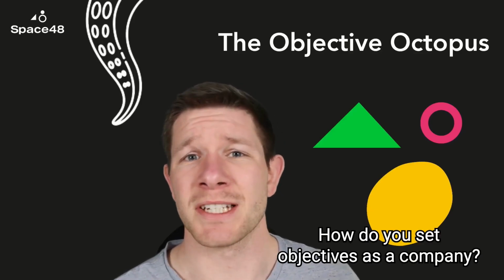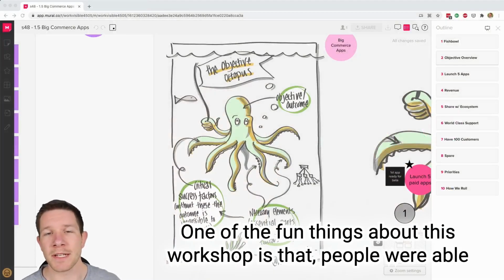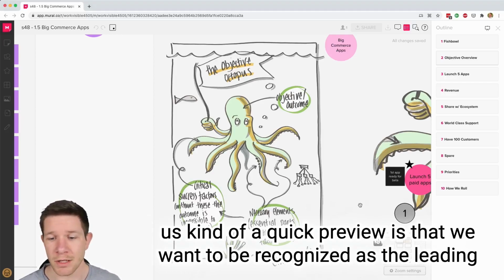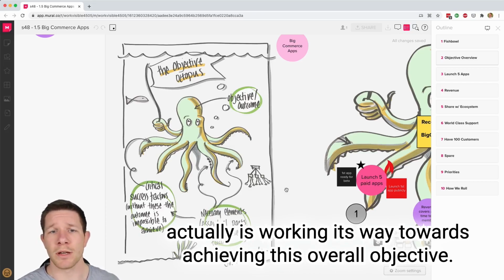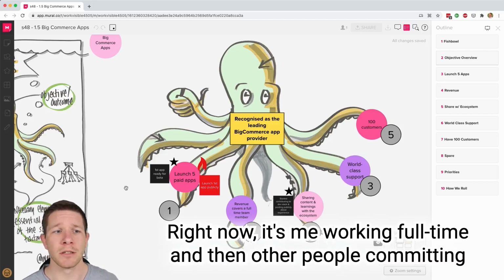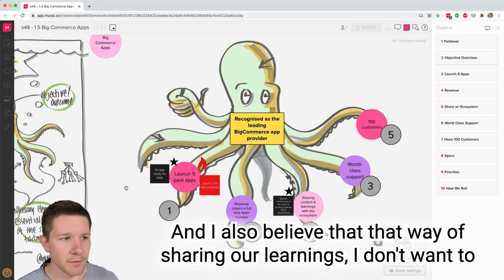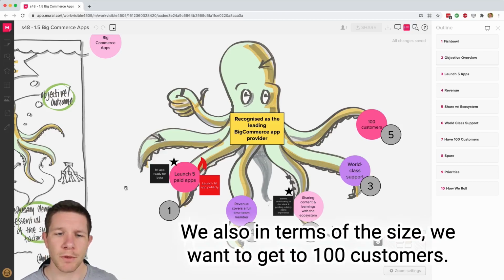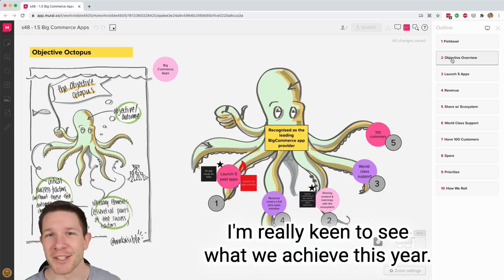The Objective Octopus - 2021/22 Goals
The team and I come together to set objectives for the BigCommerce app initiative.